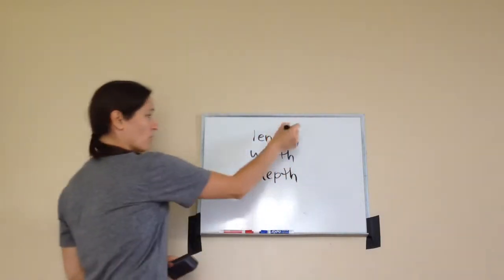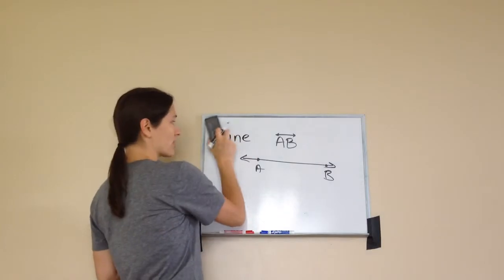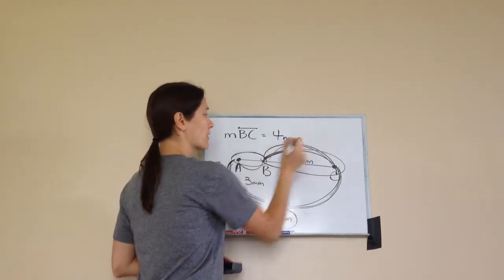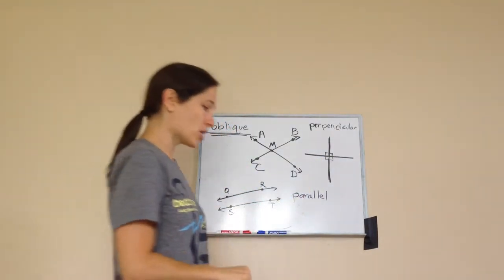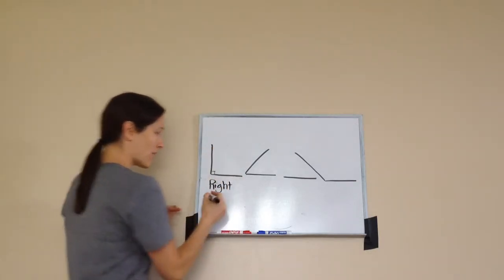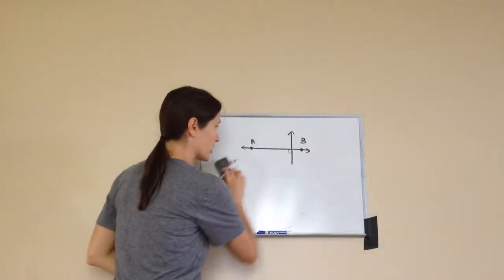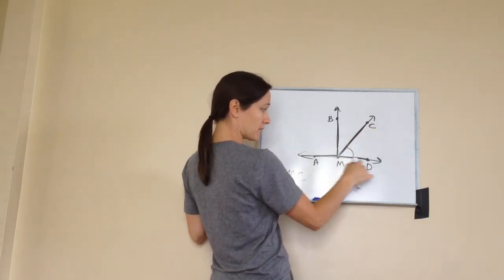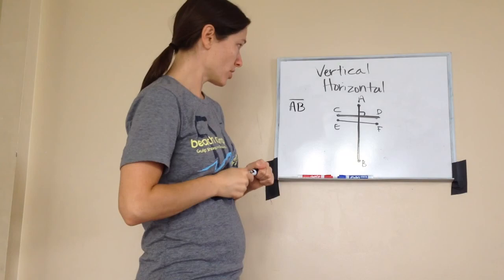Saxon Math 7th Grade - Lesson 8